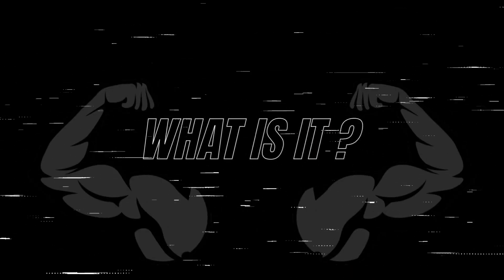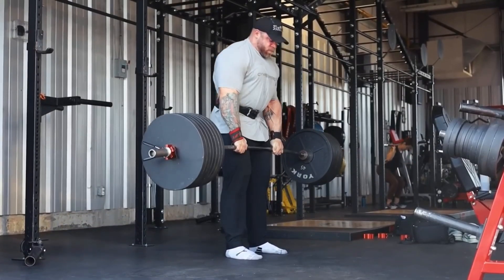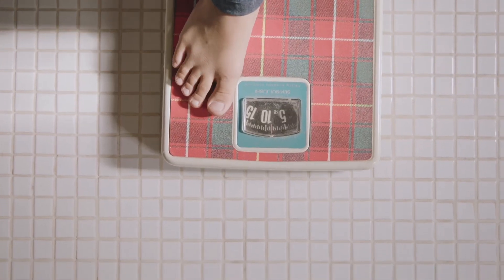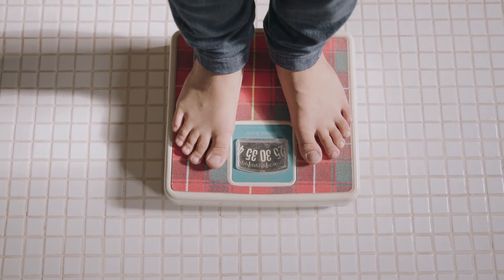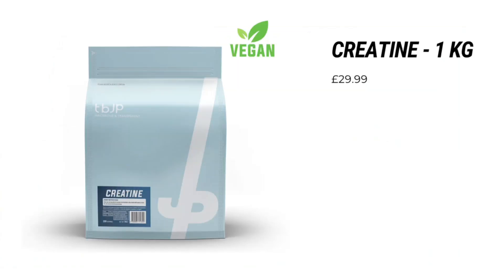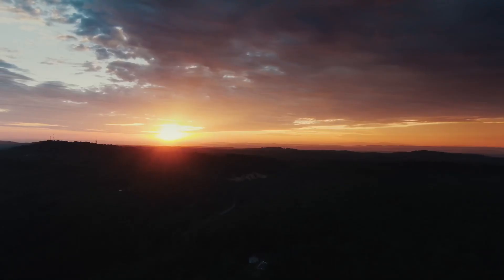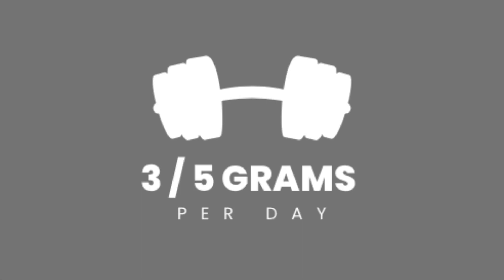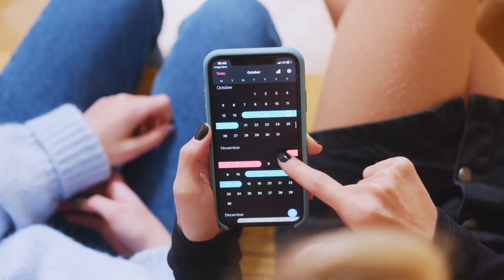Creatine - Should You Use It ? ( Full Guide )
This video is a guide to creatine monohydrate in this video we go over. What is creatine ? What does creatine do ? How to supplement with creatine ? How do I do a loading Phase ?

TIMESTAMPS

0:00 INTRO
0:10 WHAT IS CREATINE
0:35 WHAT CREATINE DOES
1:25 SUPPLEMENTING
2:50 SATURATION